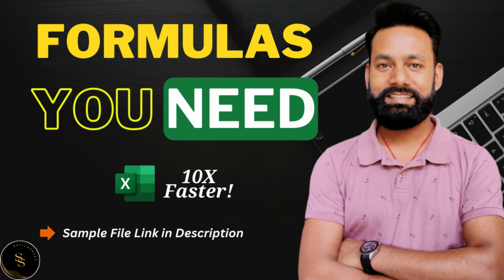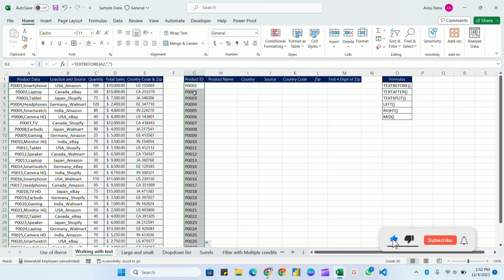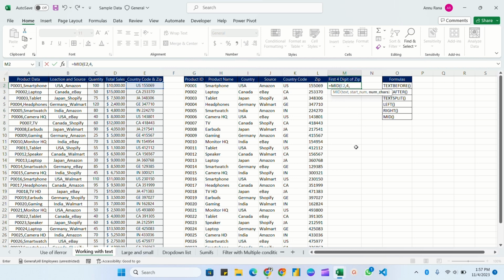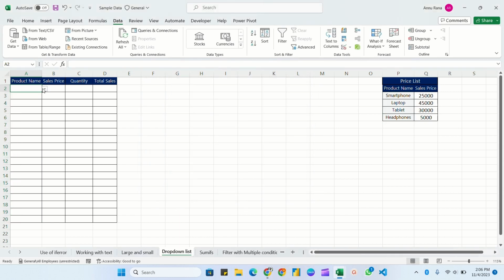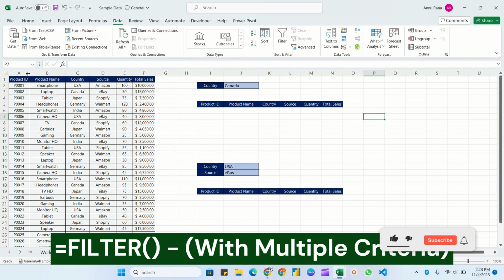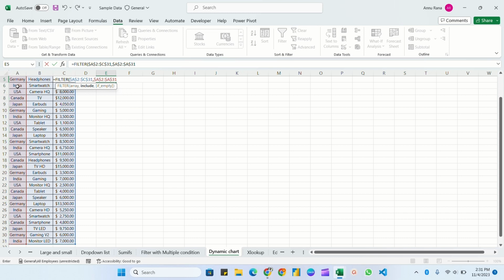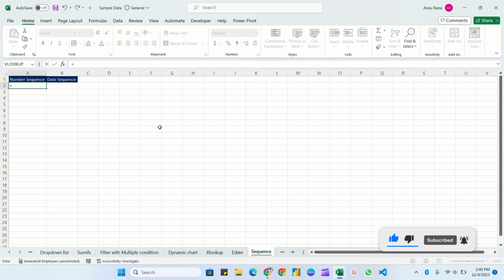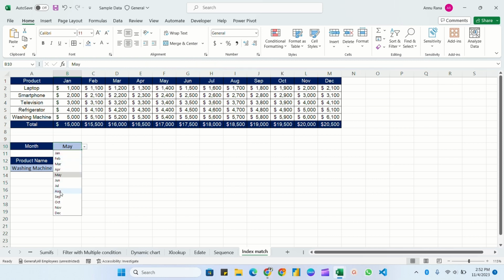Top 10 Essential formulas in Excel 365 || Formulas You Need || Excel For Analysis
Other Useful Link:
Timeline:

INTRO :- 00:02
1. IFERROR() :- 00:16
2. WORKING WITH TEXT :- 01:48
3. LARGE() & SMALL() :- 6:40
4. DROPDOWN LIST :- 8:24
5. SUMIFS() :- 9:48
6. FILTER() :- 12:01
7. DYNAMIC FILTER :- 14:46
8. XLOOKUP() :- 16:12
9. EDATE() :- 17:18
10. SEQUENCE() :- 18:00
11. INDEX() + MATCH() :- 19:27 (Bonus)

Description of the formulas:
1. IFERROR():
   IFERROR() is a function in Excel that allows you to handle errors in a formula. It returns a specified value if the formula results in an error; otherwise, it returns the actual result of the formula.

2. WORKING WITH TEXT:
   Working with text in Excel involves using various functions to manipulate and analyze text data. This can include functions like TEXTSPLIT() to split text strings, LEFT() and RIGHT() to extract specific characters, And many more.. TEXTBEFORE(), TEXTAFTER(), MID(), LEN(), CONCAT() etc.

3. LARGE() & SMALL():
   LARGE() and SMALL() are functions used to retrieve the "kth" largest or smallest value from a range of data, respectively. You specify the position (k) to determine which value to return.

4. DROPDOWN LIST:
   A dropdown list in Excel is a feature that allows you to create a list of predefined values from which users can select. It's useful for data validation and ensuring that entries are consistent.

5. SUMIFS():
   SUMIFS() is a function in Excel used for conditional summing. It adds up values based on multiple criteria specified in different ranges. It's a versatile function for summarizing data based on specific conditions.

6. FILTER():
   FILTER() is a dynamic array function in Excel that allows you to filter and extract data based on specified criteria. It returns an array of values that meet the given conditions.

7. DYNAMIC FILTER:
   Dynamic filtering refers to the ability to change or update filters automatically based on changing criteria or conditions. This can be achieved using dynamic array functions like FILTER() or by using tables and named ranges.

8. XLOOKUP():
   XLOOKUP() is a powerful and flexible lookup function in Excel. It can search a range, find the first match, and return a corresponding value. It's an alternative to older functions like VLOOKUP() and HLOOKUP().

9. EDATE():
   EDATE() is a function in Excel that allows you to add or subtract a specified number of months to a given date. It's useful for calculating future or past dates based on a starting point.

10. SEQUENCE():
    SEQUENCE() is a dynamic array function in Excel that generates a sequence of numbers. It's handy for creating arrays of sequential numbers with specified starting points, step values, and lengths.

11. INDEX() + MATCH():
    INDEX() and MATCH() are often used together for more flexible lookups in Excel. INDEX() returns the value at a specified position in a range, and MATCH() is used to find the position of a value within a range. Together, they provide a powerful way to perform lookup operations.